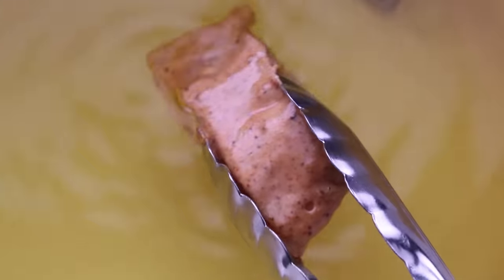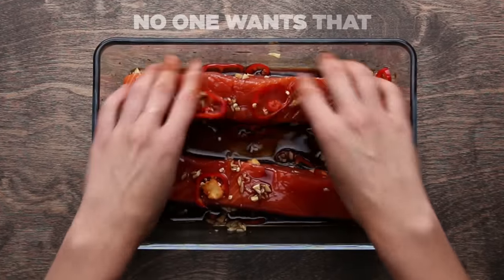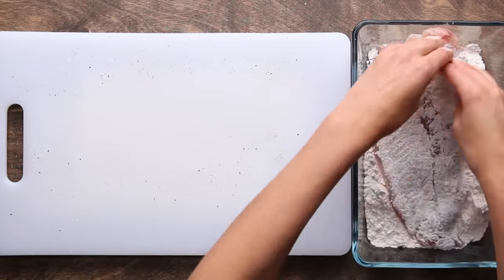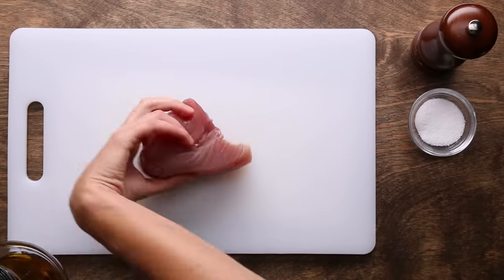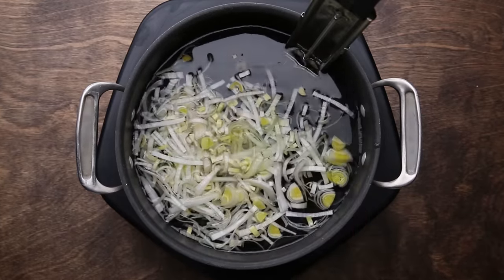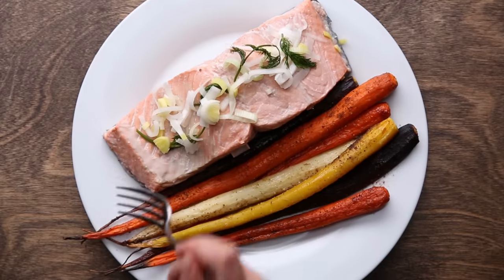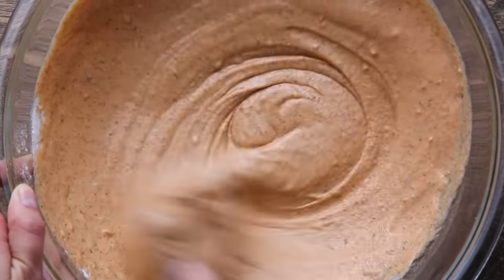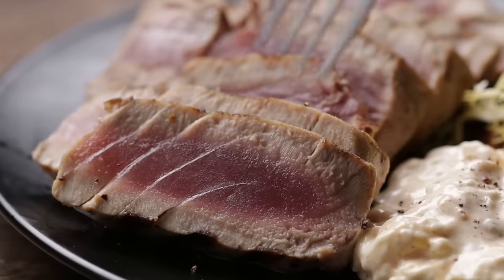5 Easy Ways To Cook Fish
Seared Tuna Steaks
Servings: 1

INGREDIENTS

1 tuna steak
1 tablespoon olive oil

PREPARATION

On a cutting board, brush the tuna steak with olive oil, then season with salt and pepper on all sides.
Heat a pan or ridged cast iron skillet over high heat. Once the pan is hot, add the tuna steak.
Cook for 2½ minutes, without moving. Flip over and cook for an additional 2½ minutes, or until the sides of the tuna are opaque.
Rest for 5-10 minutes before slicing.

Lemon Poached Salmon
Servings: 1

INGREDIENTS

1 leek, white and light green parts thinly sliced
2 teaspoons salt
1 bunch dill, roughly chopped
1 8 ounce salmon filet

PREPARATION

Add the leek, lemon juice, salt, dill, and salmon to a pot of water, making sure that the salmon is completely submerged.
Bring the water to a simmer at 160˚F (70˚C).
Cook for 12 minutes, or until the salmon becomes opaque.
Remove the salmon from the liquid with a slotted spoon.

Pan Fried Sole
Servings: 1

INGREDIENTS

1 sole filet
½ cup flour
2 tablespoons butter
3 lemon slices

PREPARATION

On a cutting board, season the sole filet with salt and pepper.
Dip the sole in a shallow dish filled with flour, shaking off any excess.
Heat butter in a pan over high heat until melted. Once the butter begins to brown, add the sole and lemon slices.
Cook for 1½ minutes, or until the edges of the sole start to curl and release from the pan. Gently flip the sole, and cook for an additional 1½ minutes.

Beer Battered Fish Tacos
Servings: 2
INGREDIENTS

1½ cups flour
1 tablespoon Old Bay Seasoning
1 tablespoon chili powder
1 tablespoon garlic powder
1 egg, beaten
1 bottle beer
2 cod filets, cut into 2-inch pieces
Oil, for frying
Tortillas, to serve
Salsa, to serve

PREPARATION

In a bowl, add the flour, salt, pepper, Old Bay, chili powder, and garlic powder, and whisk to combine.
Add the egg and whisk to combine.
Add the beer and whisk to combine, until batter is smooth.
Dip the cut pieces of cod into the beer batter, ensuring each piece is fully coated.
Bring a large pot of oil to 350˚F (180˚C).
Add the battered cod pieces in batches, frying for 2-3 minutes, or until golden brown.
Transfer the fish to a wire rack or paper towel-lined plate to drain any excess oil.
Serve the fish in tortillas, topped with salsa.

Baked Garlic and Soy Salmon
Servings: 2

INGREDIENTS

2 cloves garlic, minced
1 fresno chile, thinly sliced
2 tablespoons soy sauce
2 tablespoons balsamic vinegar
2 6 ounce salmon filets

PREPARATION

In a shallow dish, add the garlic, fresno chiles, soy sauce, and balsamic vinegar, and stir together.
Add the salmon and marinate covered in the refrigerator for 30 minutes, up to 1½ hours.
Bake for 12-14 minutes, depending on how rare you want your salmon to be.